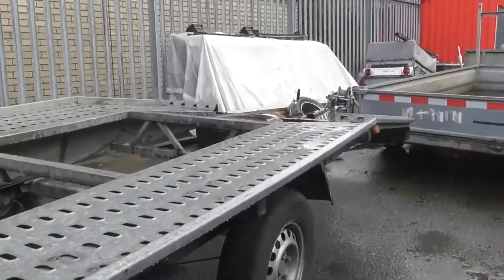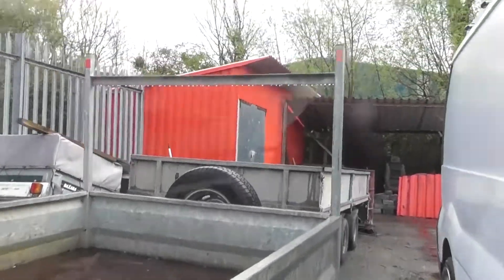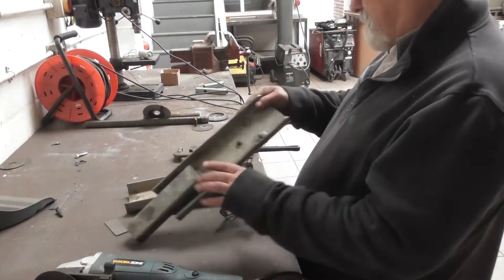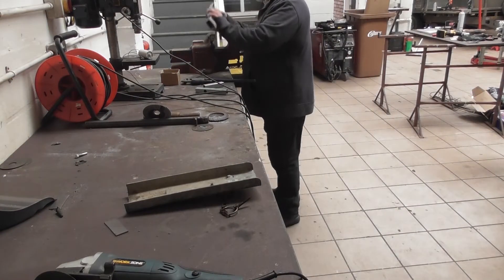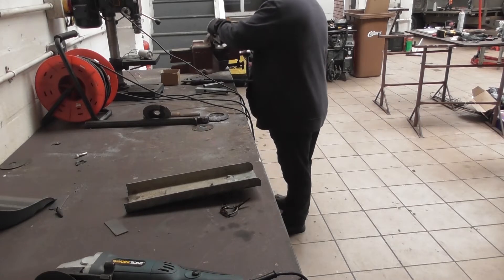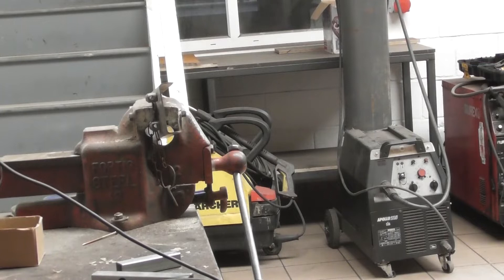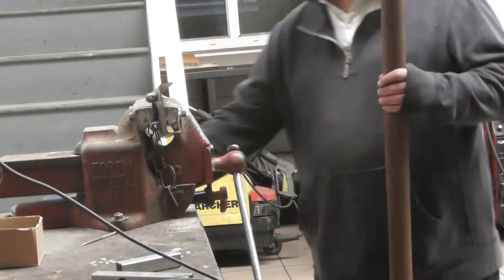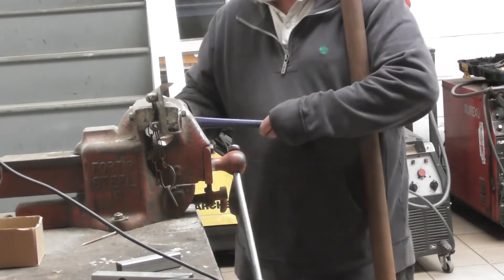had to make a easy trailer side rail repair ( just make it look hard )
was always told as a lad make it look hard ( no not that )..lol i only do easy jobs
waiting on my votes to break a brick with my head.( is that hard to..??)
all i can say is. THANKS for your support over the years.